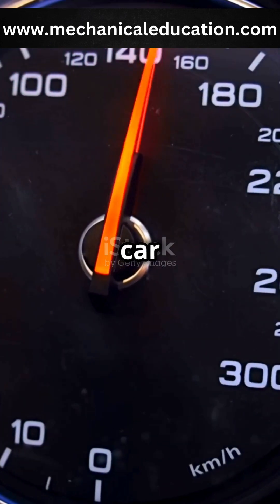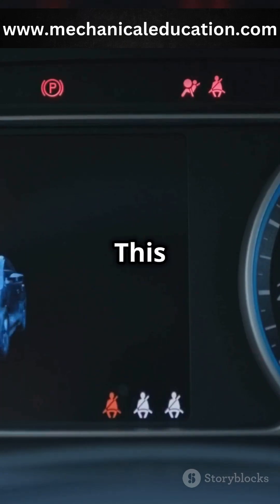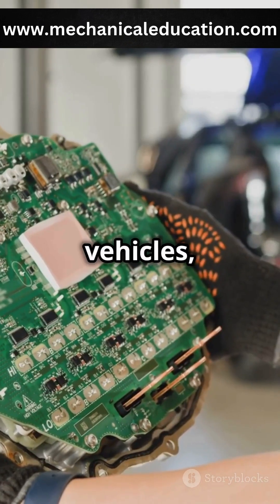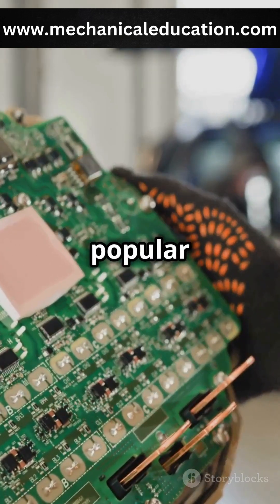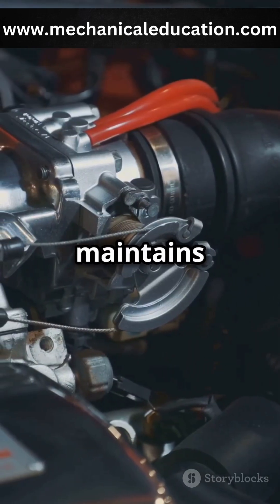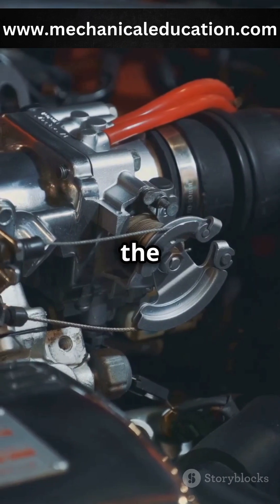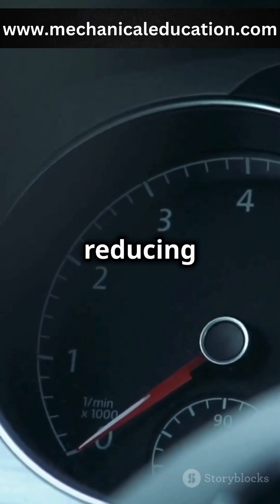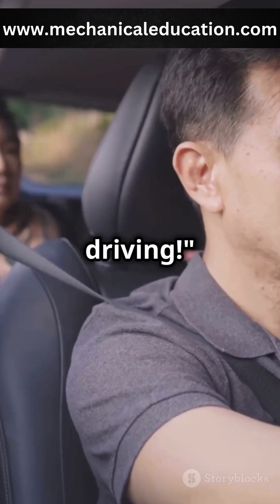How do speed limiters work in cars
How Speed Limiters Control Your Car’s Maximum Speed

Description: Speed limiters help keep vehicles within safe speed limits, improving safety and fuel efficiency. Learn how they work, their types, and their impact on driving.